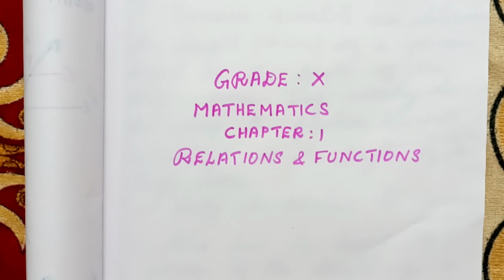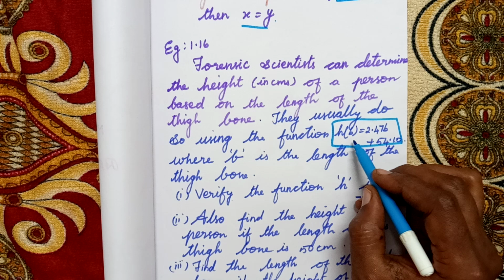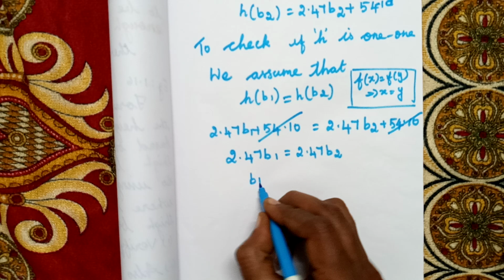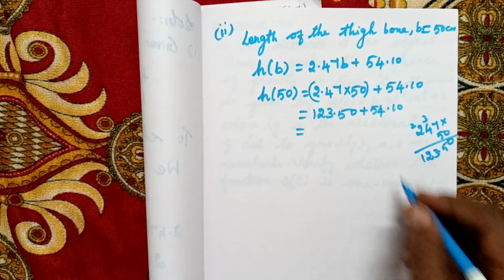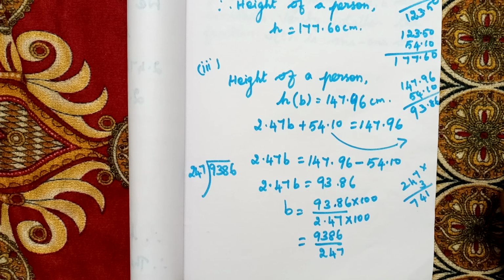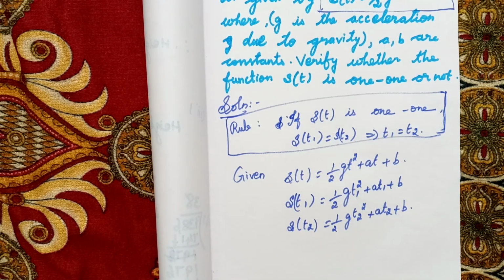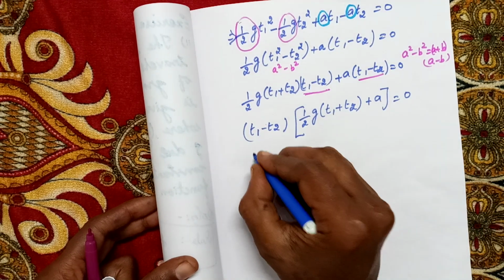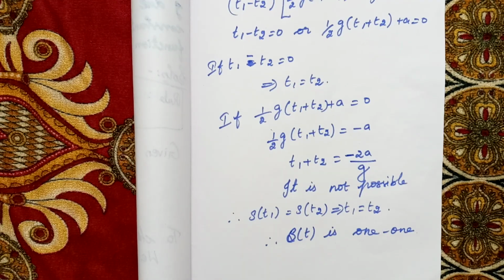GRADE-10 | MATHS | Relations and functions | Example: 1.16 And Exercise:1.4-11 | 19-6-2021 | 09:00am